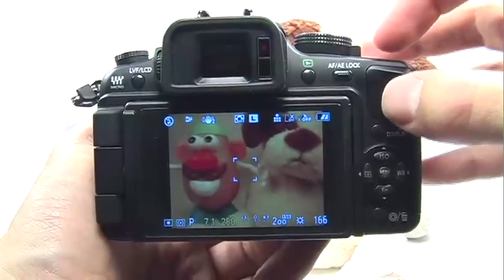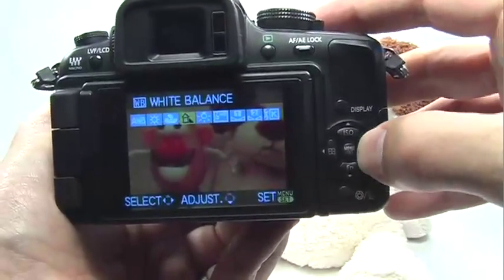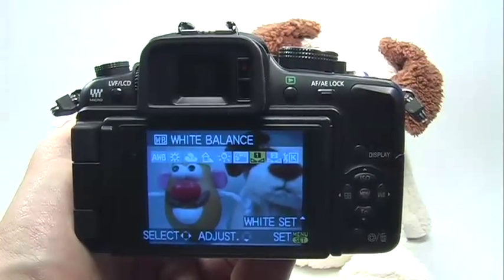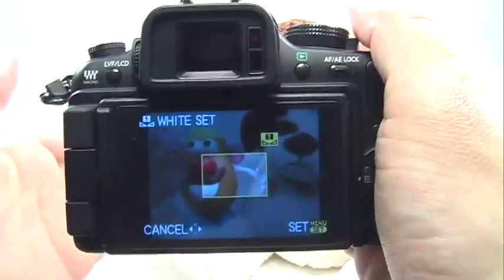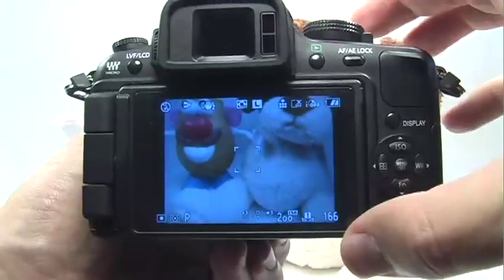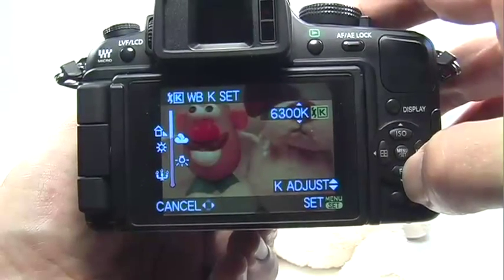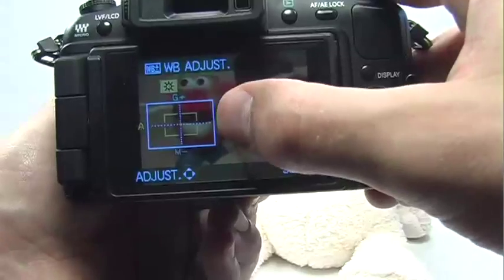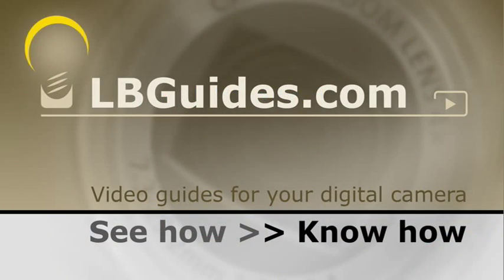Panasonic G1/GH1: White Balance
Learn how to set the white balance function using the Panasonic G1/GH1